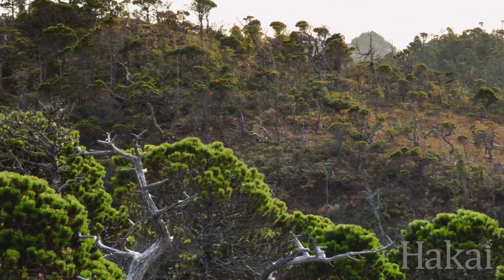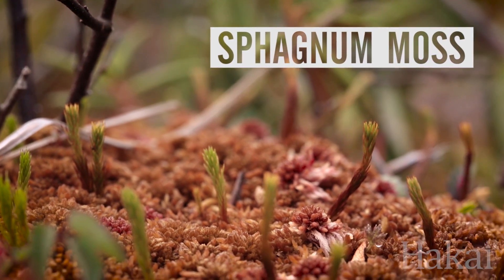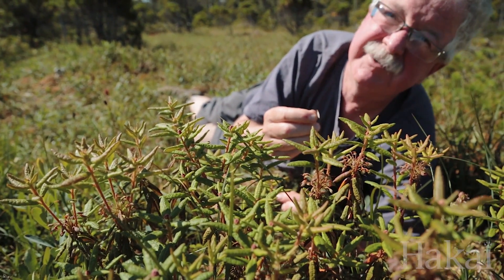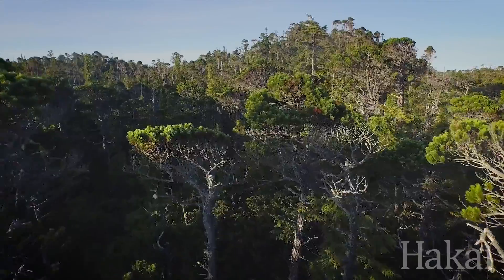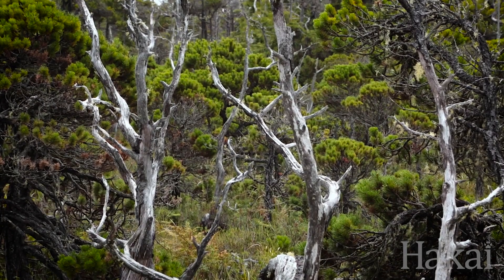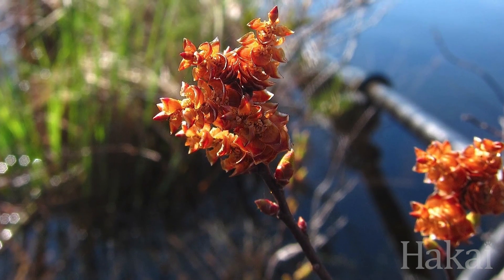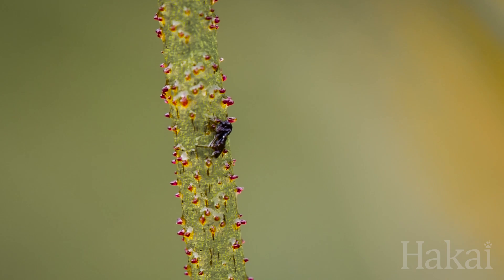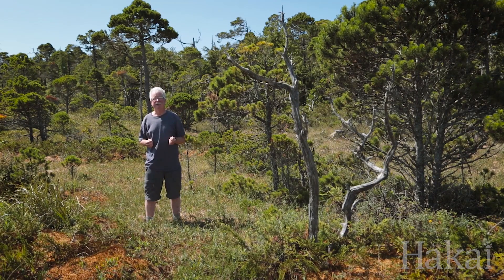Andy MacKinnon Presents Plants of the Bog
Imagine a coastal temperate rainforest. You may think of soaring cedars and dense understory. But that is only one part of the ecosystem. Much of the outer coast from central British Columbia to southeast Alaska is covered by an otherworldly tangle of century-old stunted shore pines, spongy mosses, fragrant leaves, and sticky stems. Ecologist Andy MacKinnon introduces the rich plant diversity living in a coastal bog.

Producer, Editor & Camera - Grant Callegari
Producer & Interviewer - Jimmy Thompson
Producer - Josh Silberg
Additional photos courtesy of Wikimedia Commons, Jennifer Walker, and Kelly Fretwell